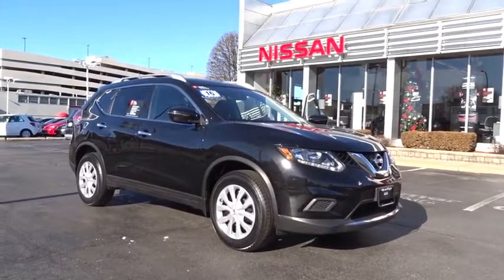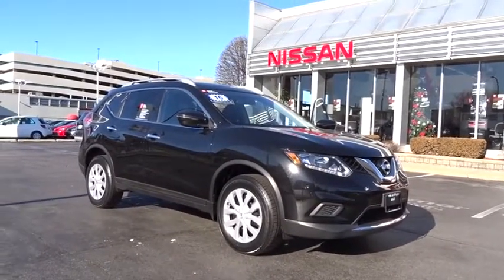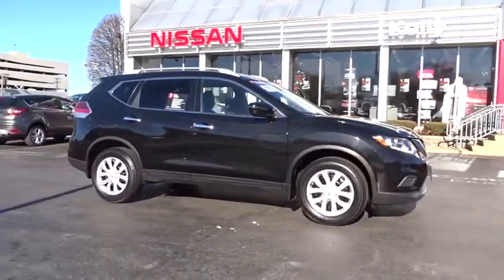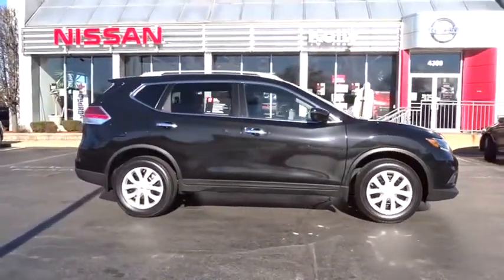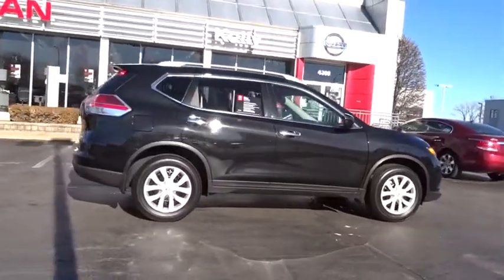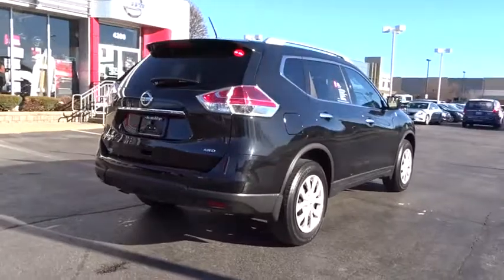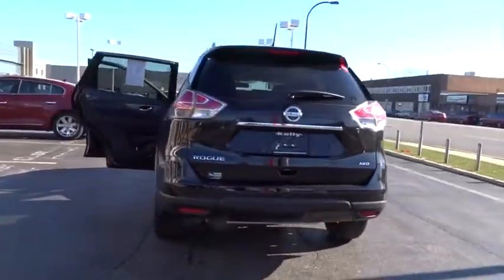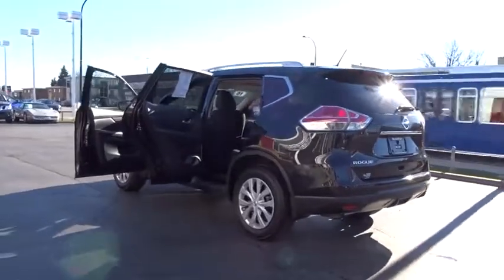2016 Nissan Rogue Oak Lawn, Countryside, Chicago, Orland Park, Alsip, IL P5304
2016 Nissan Rogue

4300 W. 95th Street

Our One Owner 2016 Nissan Rogue S All Wheel Drive in Magnetic Black comes highly recommended as an optimal blend of versatility, utility, and comfort. A spirited 170hp is at your command thanks to the 2.5 Liter 4 Cylinder and advanced Xtronic CVT. You'll love the way you feel in this sure-footed All Wheel Drive crossover and no doubt appreciate the impressive efficiency of 32mpg on the highway.The upscale exterior of our Nissan Rogue S features beautiful proportions and elegant contours that are enhanced by LED daytime running lights and a rear spoiler. Loaded with thoughtful amenities to fit your lifestyle, the handsome interior is spacious and refined. Check out the advanced drive-assist display, rearview monitor, power windows/locks, integrated key with remote keyless entry, 40/20/40-split rear seat, and the class-exclusive Divide-N-Hide cargo system. You'll love the AM/FM/CD audio system that features a color display, four speakers, USB connection port, illuminated steering wheel mounted controls, and even streaming audio via Bluetooth technology!Our Rogue has achieved exemplary safety ratings thanks to an advanced air bag system, zone-body construction, vehicle dynamic control/traction control and a tire-pressure monitoring system. Getting behind the wheel of this Rogue could be the best decision you've made in a long time! Kelly Nissan has one of Chicago's Largest New and Used car inventories to choose from. View our inventory